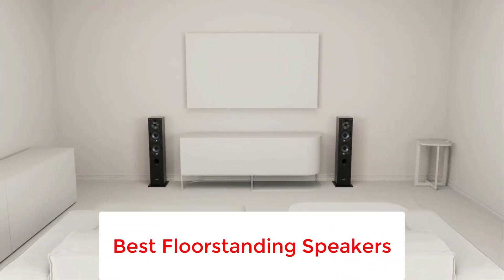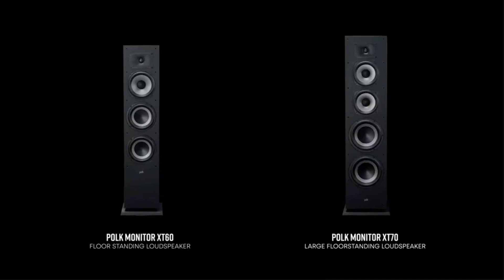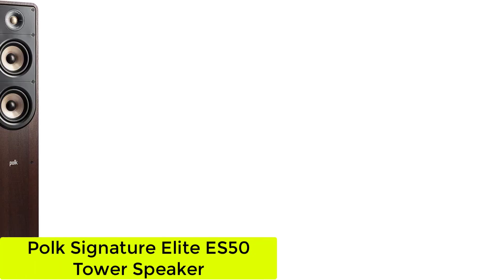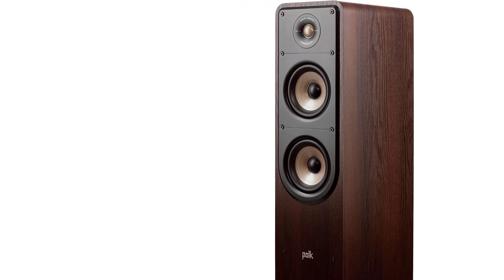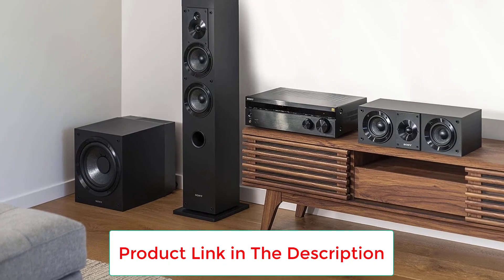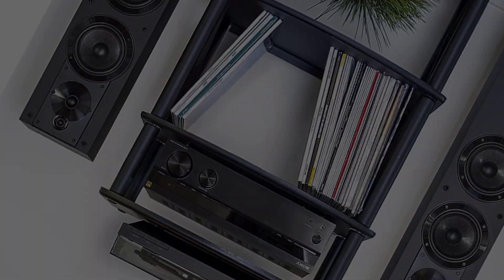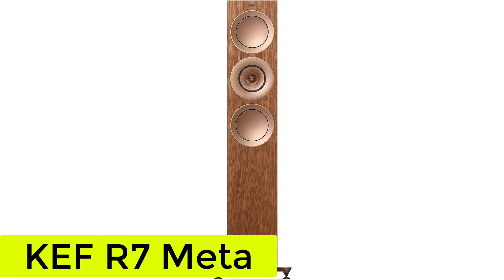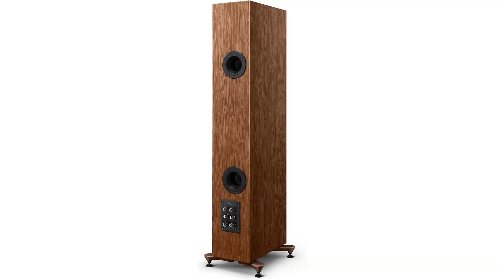Top 5 Best Floorstanding Speakers in 2023 : Best Floorstanding Speakers (Buying Guyide)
In this video, we listed the Best Floorstanding Speakers. that are available on the market for their true quality, actually, I tried to make the list based on their popularity quality-price durability user opinions and more.